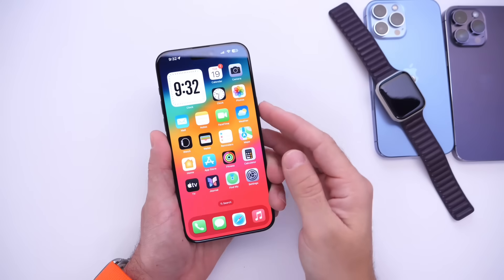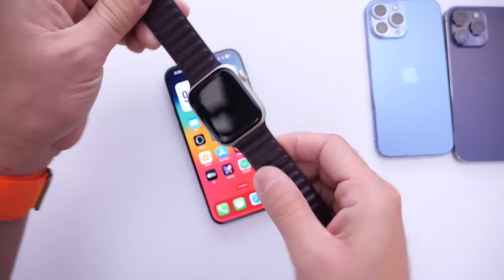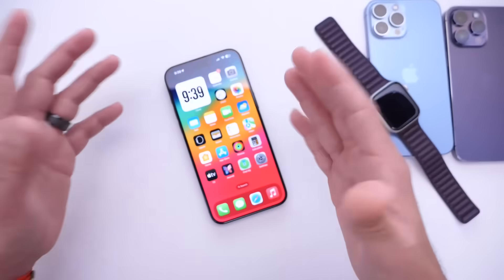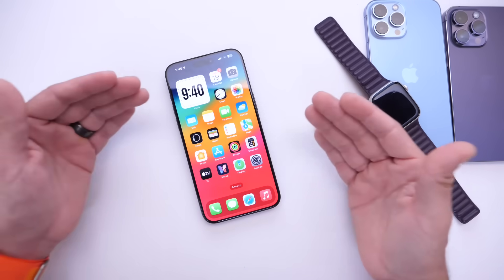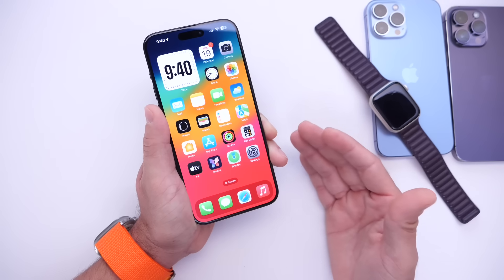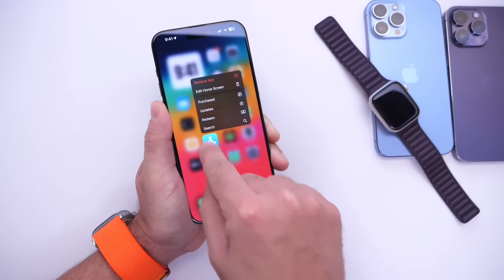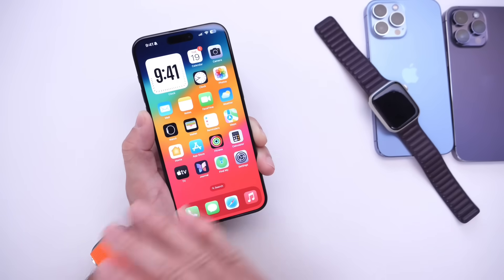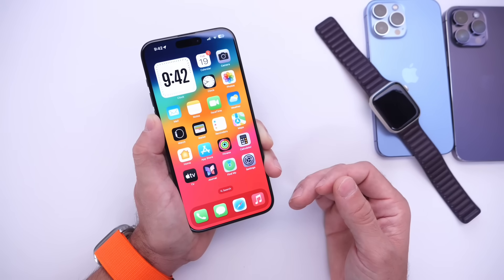iOS 17.2.1 CONFIRMED!